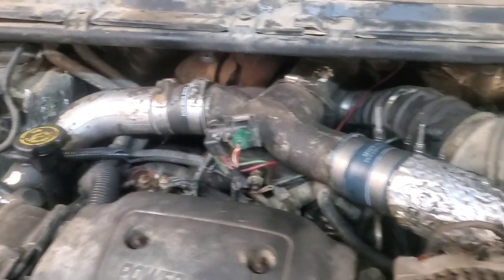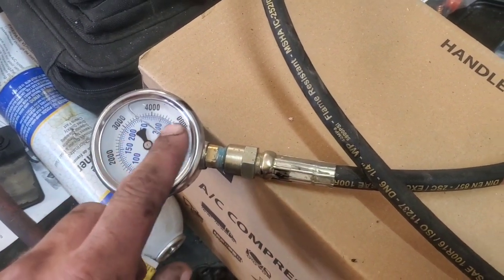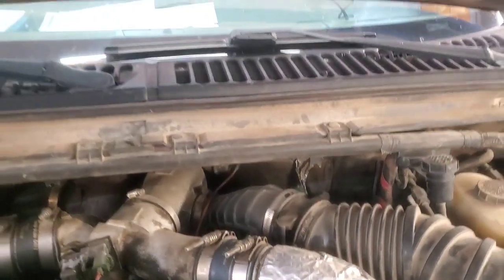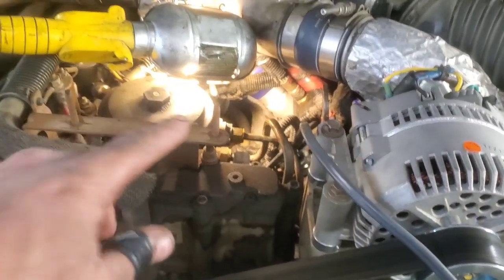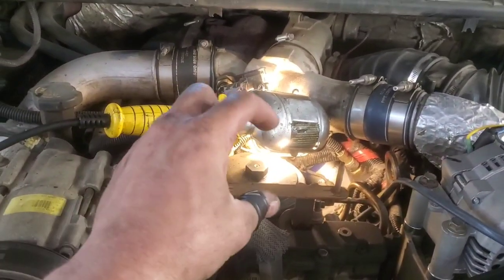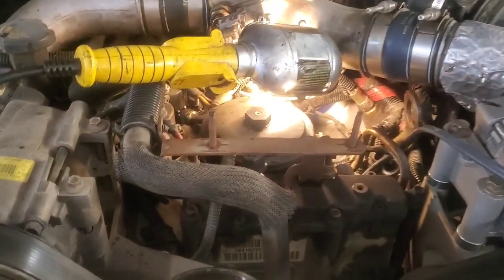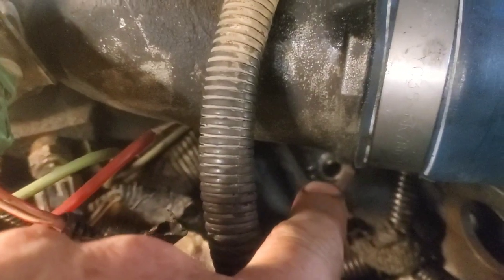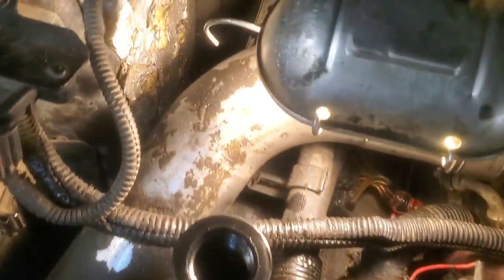7.3L Powerstroke: Engine Dies Crank No Start when Hot. HPOP and Injector Seal Leak test. Part 1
I finally got around to showing how I dead head the HPOP and do an air leak test to determine why we are loosing our high pressure oil as this engine warms up.